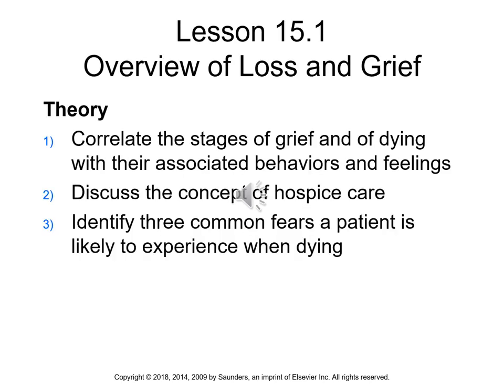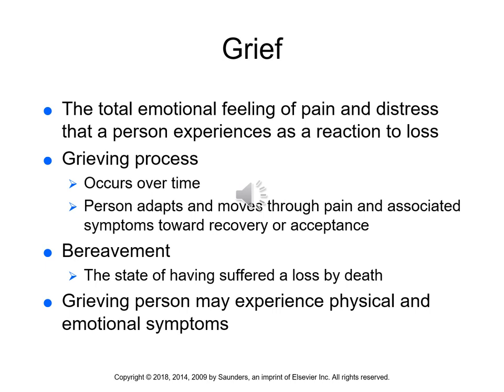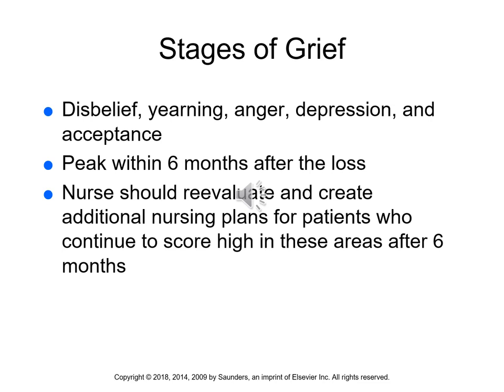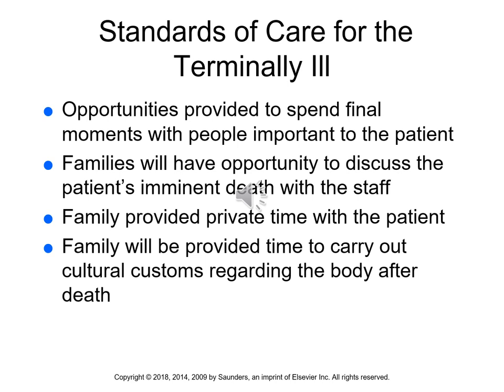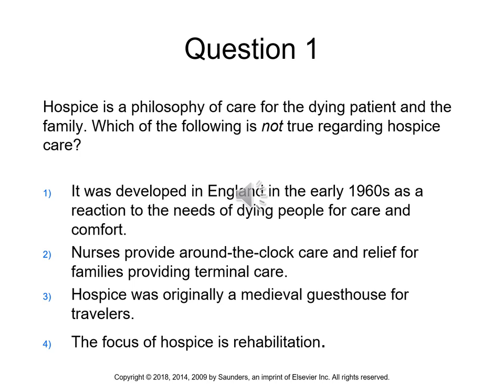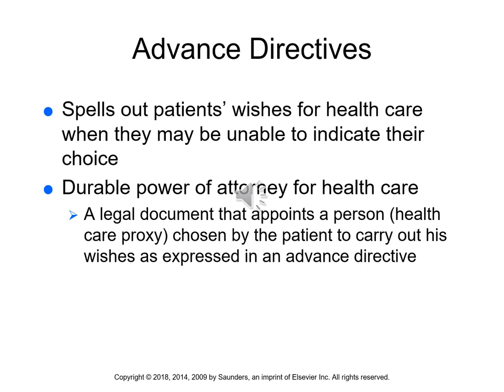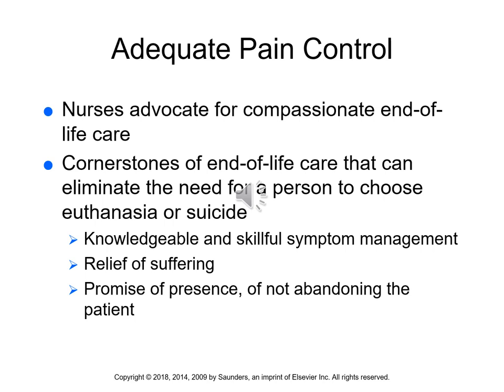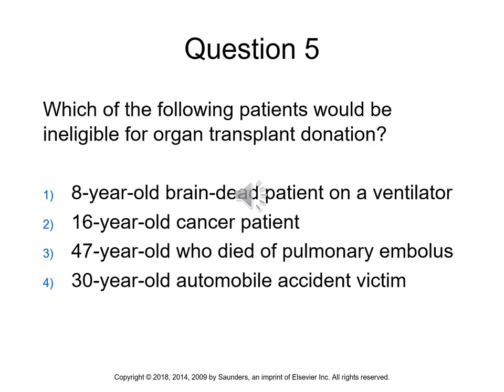Chapter 15 Loss, Grief, and End of Life Care with audio